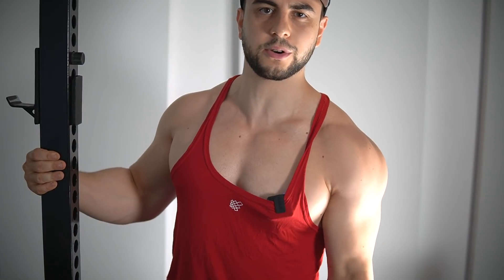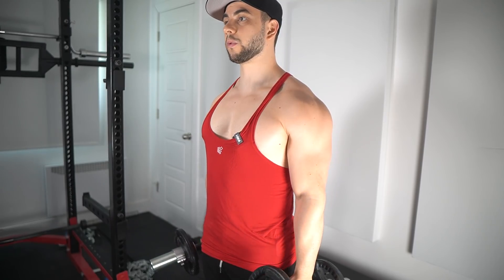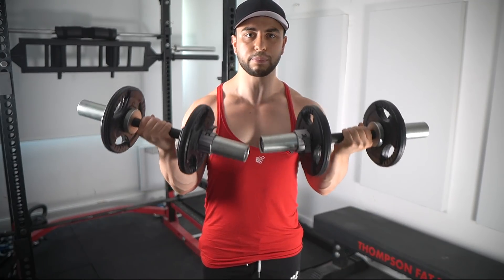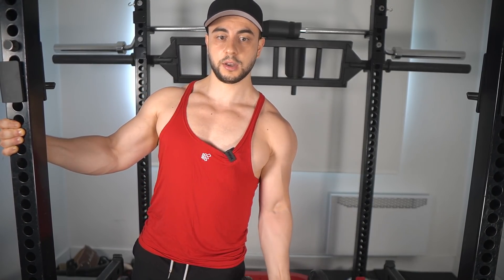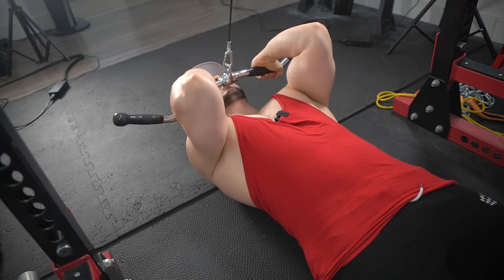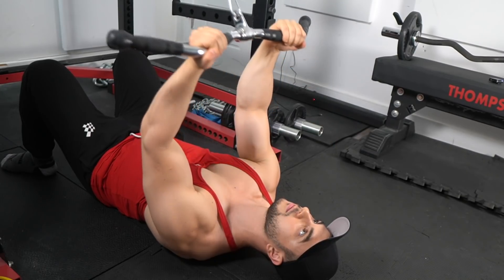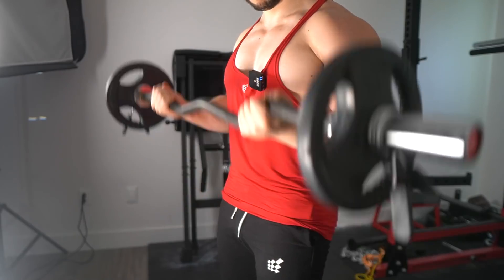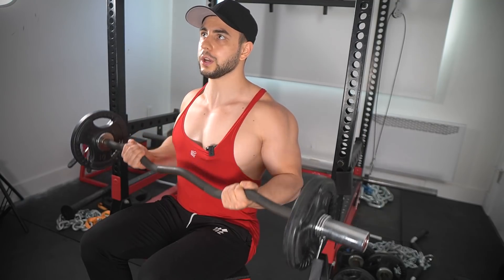3 Underrated Biceps Exercises!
Efficient, simple, and strict. Get ready for serious bicep gains.

0:00 Intro
0:05 One arm dumbbell curl
2:42 Guillotine Curl
4:02 Seated Barbell Curl
5:51 Conclusion